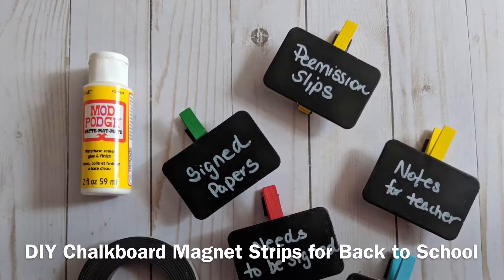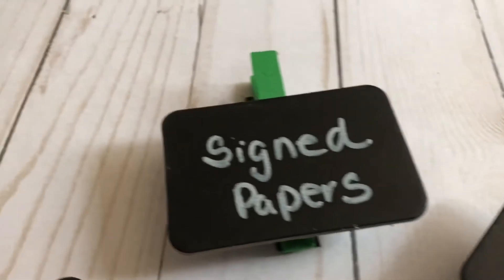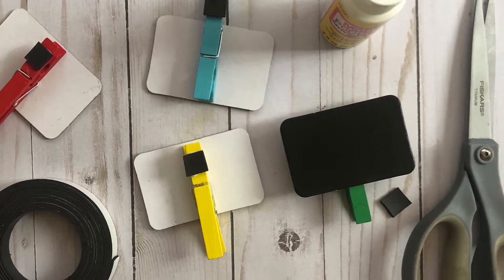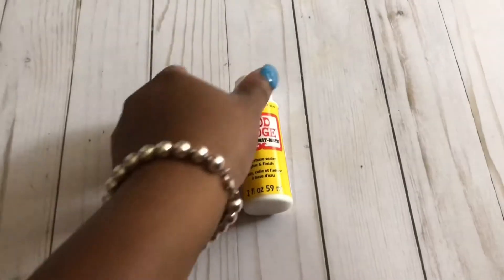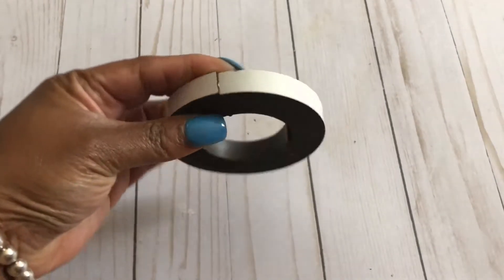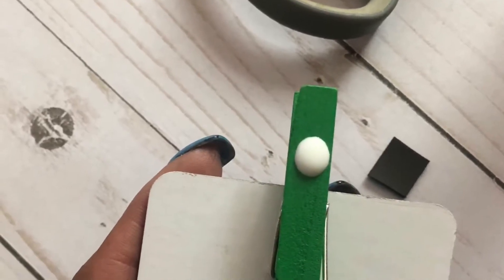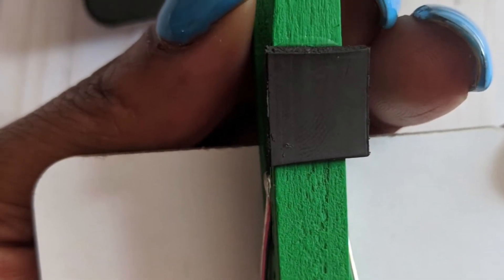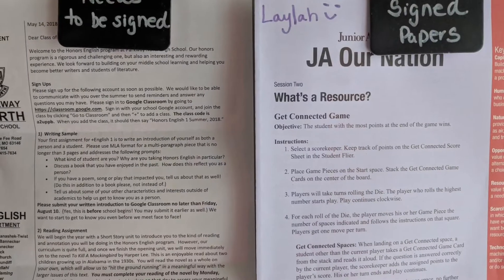DIY Chalkboard Magnet Clips for Important Papers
With my Chalkboard Magnet Clips, you’ll never have to look for important school papers again. Learn how to make them for your student.